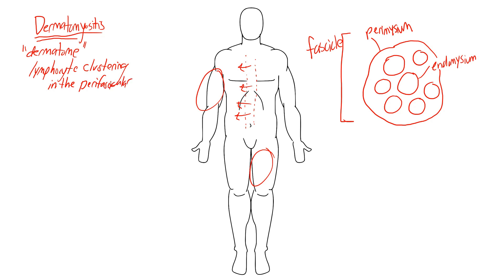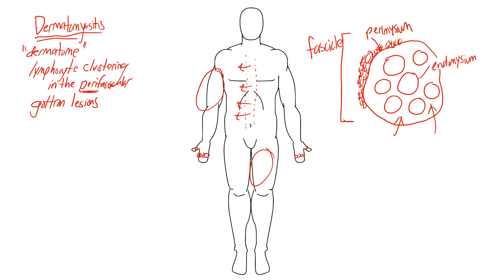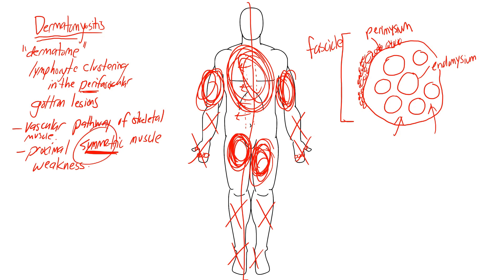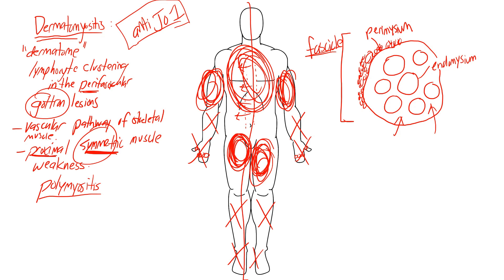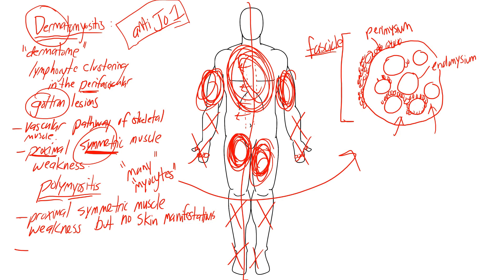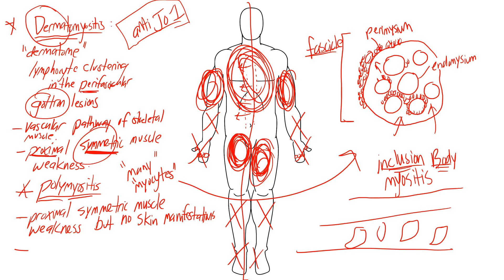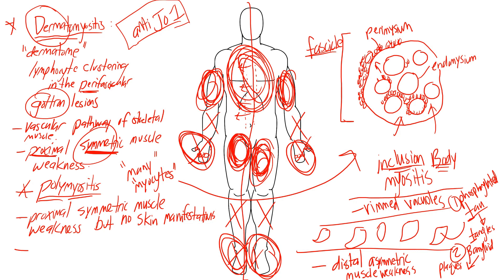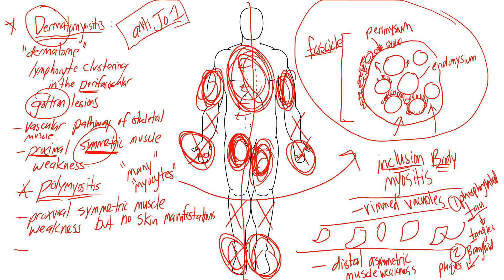Dermatomyositis Polymyositis Inclusion Body Myositis| STEP NCLEX COMLEX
This video is not intended to diagnose or treat any illness.  Talk to your doctor with any related concerns.

Awesome tricks to distinguish these 3 USMLE Step 1/NCLEX pathologies!